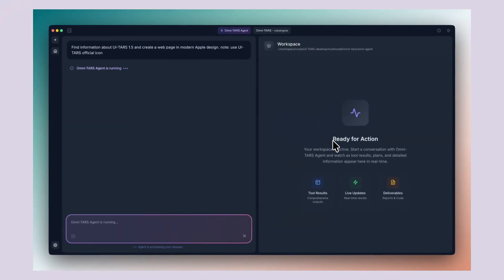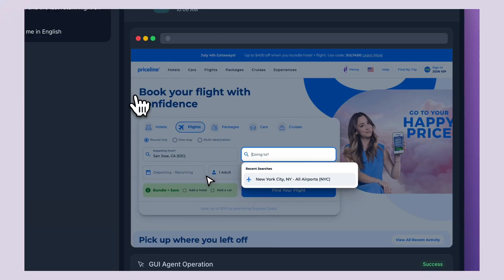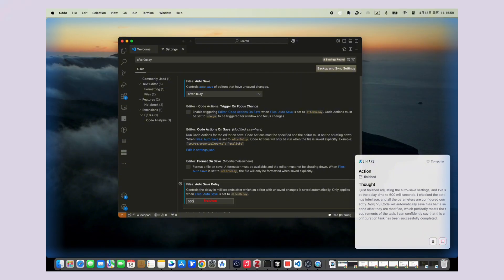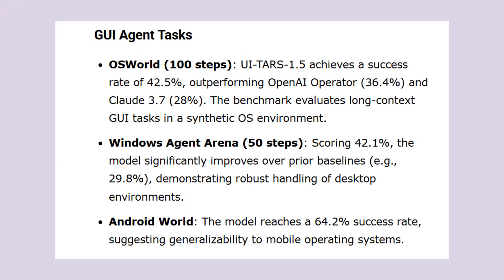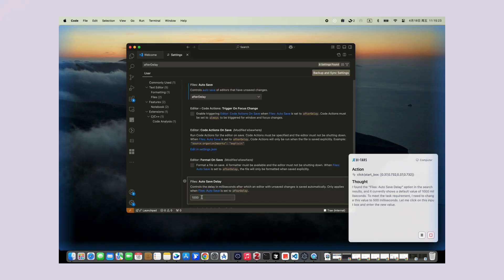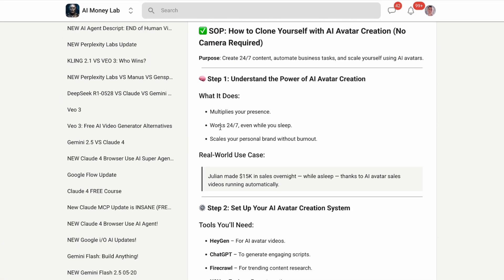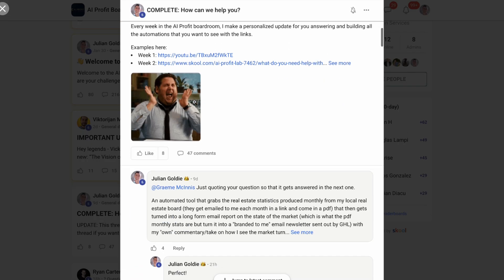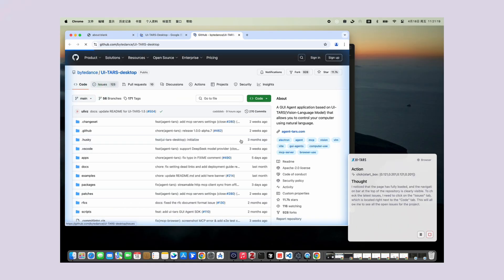NEW Chinese Computer Use AI Agent is INSANE (FREE!) 🤯